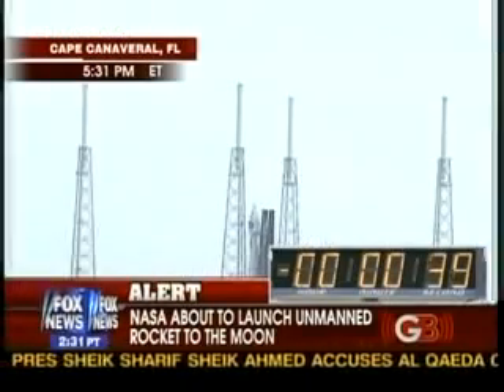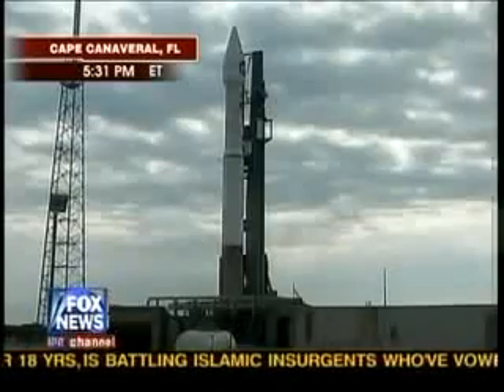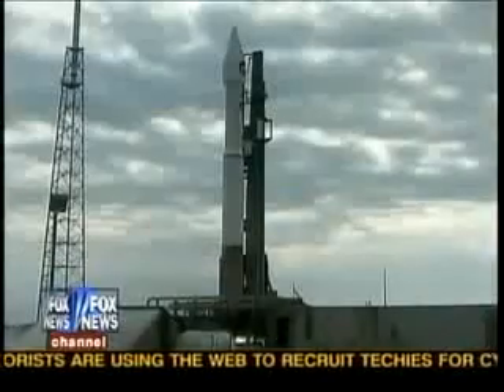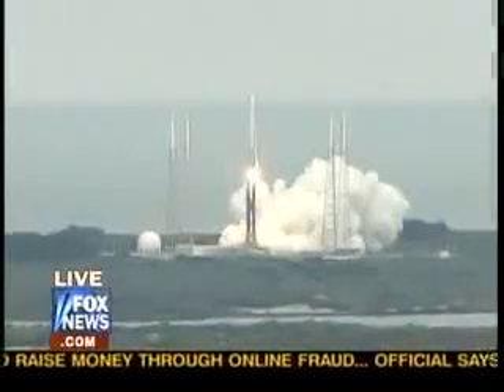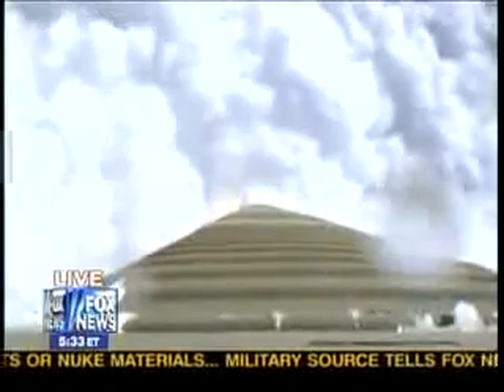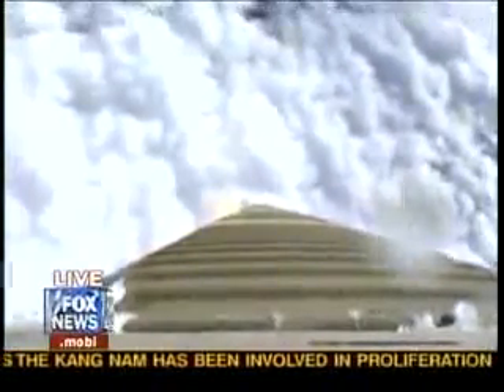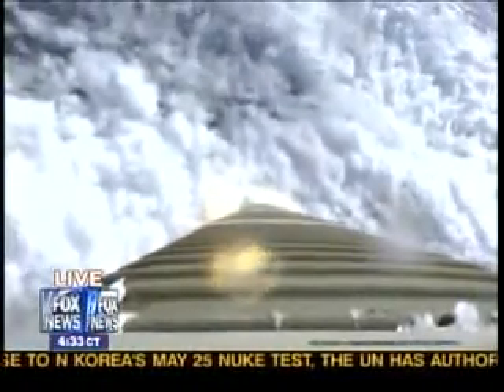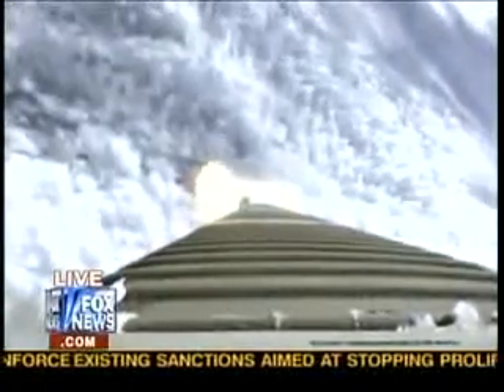Nasa: Rocket Launches To The Moon - 06-18-09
It has been 10 Years but, Nasa: Launches Unmanned Rocket To The Moon - June 18, 2009